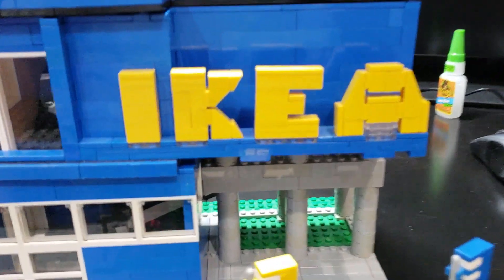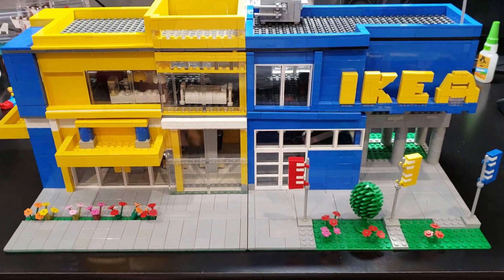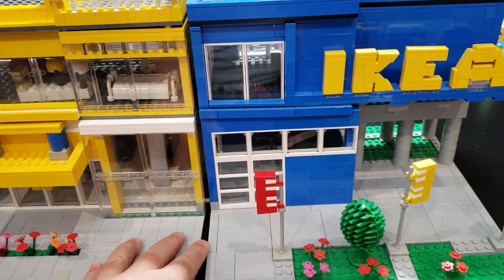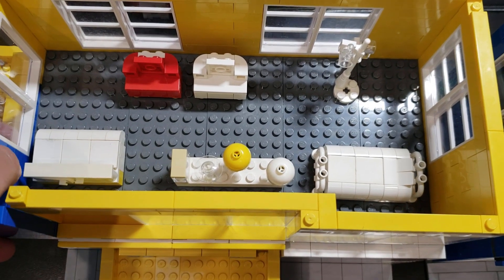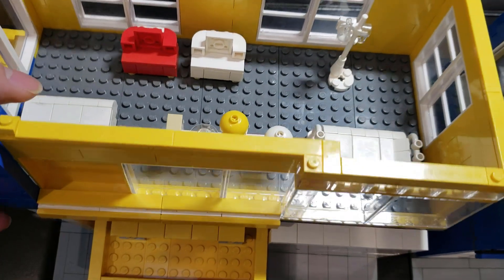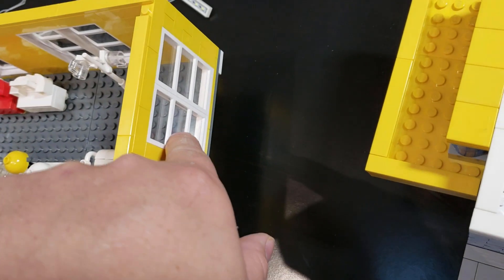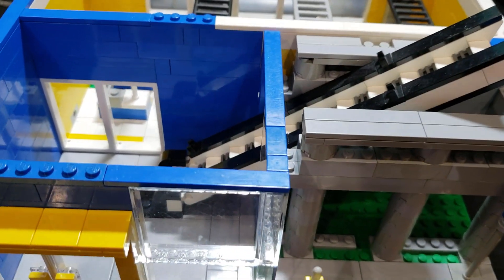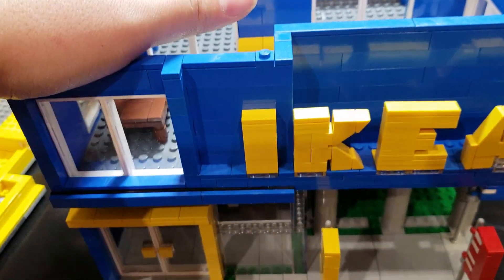Lego IKEA Modular - Custom MOC for the Lego City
In this second Lego video, I'm showing my custom Ikea modular that I modify.  Do you guys like the results better or worse?  Take a look at what it was like before the mod and after and take a look how it looks within my Lego city.